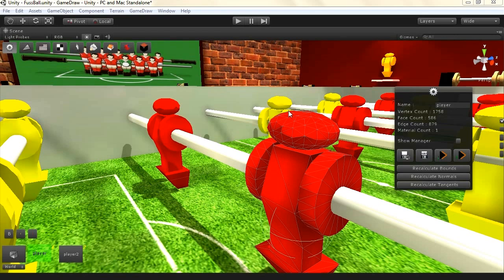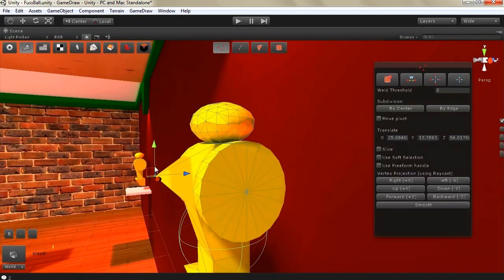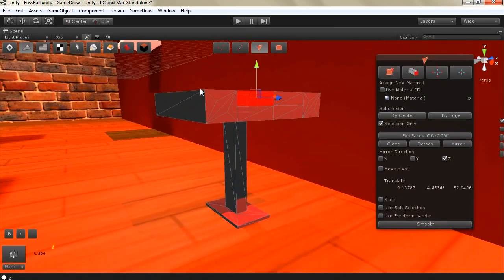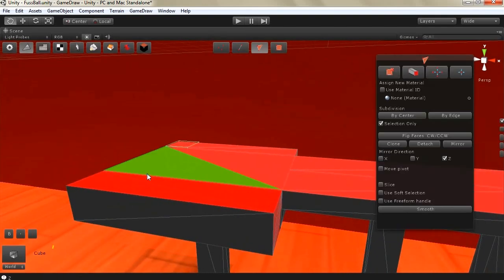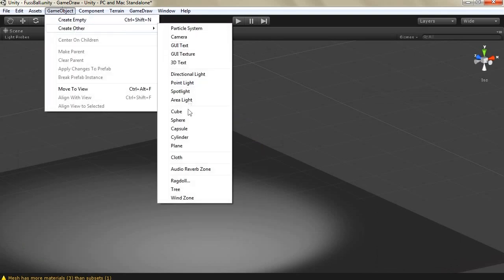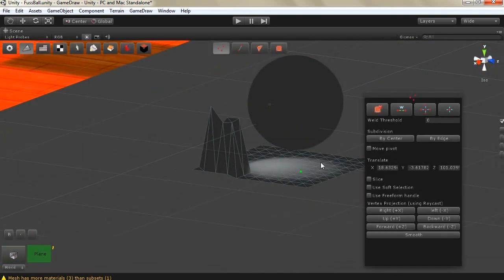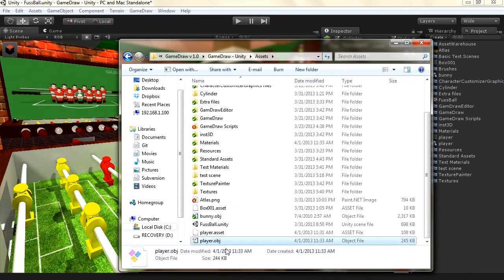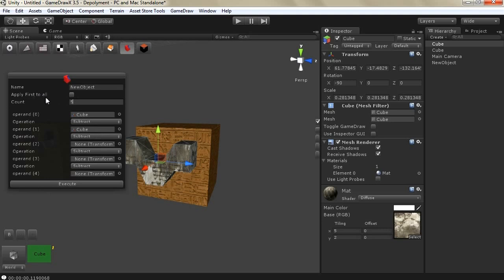3D modeling inside Unity3D using GameDraw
In this video tutorial you will learn all the mesh editing features in GameDraw and how to you use it, and after watching this tutorial you will be able to do a full model using GameDraw.